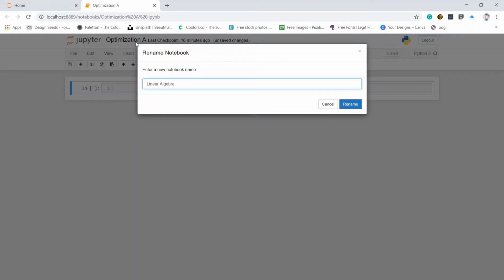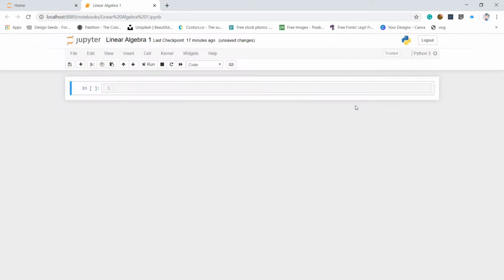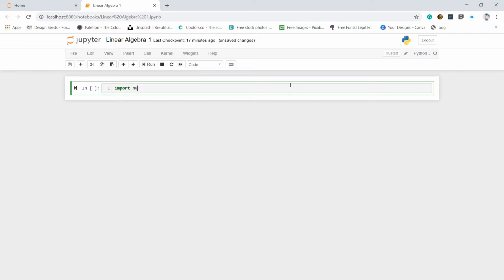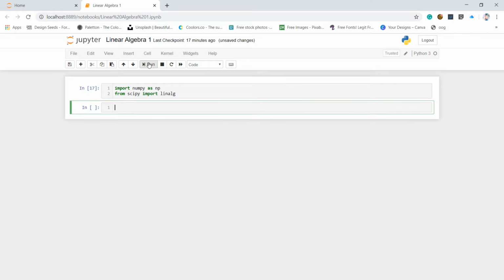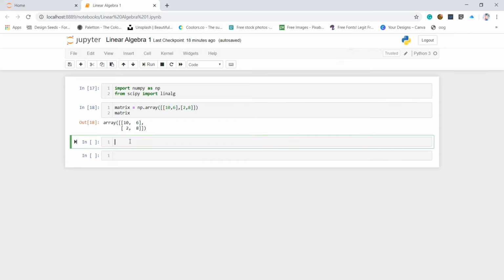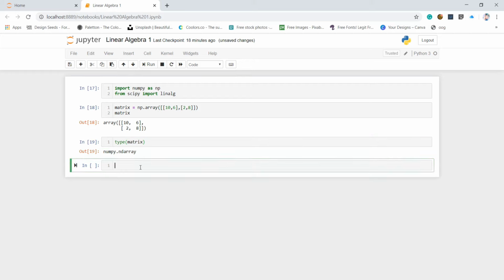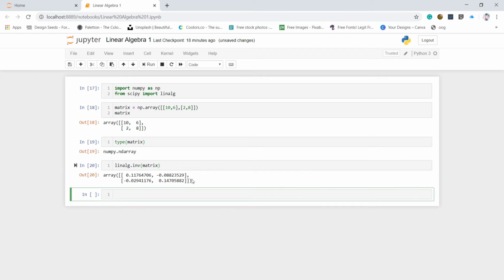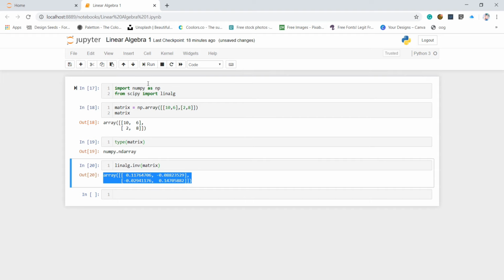Numpy with Python Tutorial for Beginners | Linear Algebra with Numpy in Python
What is Numpy Library in Python?
What is Scipy Library in Python?
How we can use Numpy Library with Python?
How we can use Scipy Library with Python?
What is Reverse List Indexing and Slicing?

How we can use Numpy Library for Linear Algebra with Python?
How we can use Scipy Library for Linear Algebra with Python?

In this video we will see :

-  NumPy is a Python library used for working with arrays. It also has functions for working in domain of linear algebra, fourier transform, and matrices. NumPy was created in 2005 by Travis Oliphant. It is an open source project and you can use it freely. NumPy stands for Numerical Python.

- The SciPy library is one of the core packages that make up the SciPy stack. It provides many user-friendly and efficient numerical routines, such as routines for numerical integration, interpolation, optimization, linear algebra, and statistics. ... SciPy is a community-driven project.